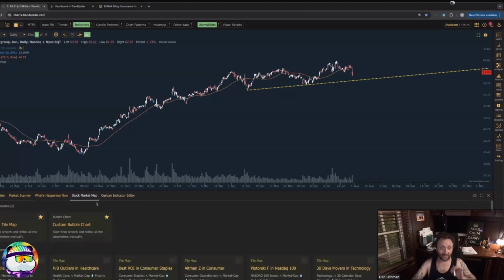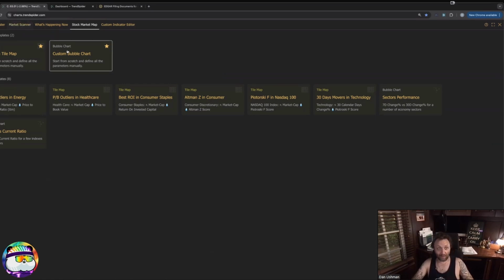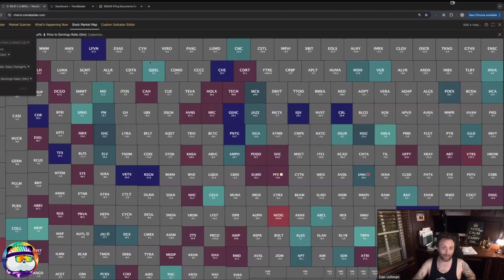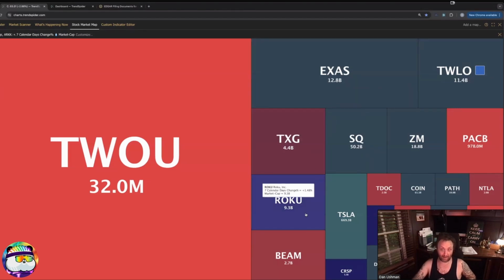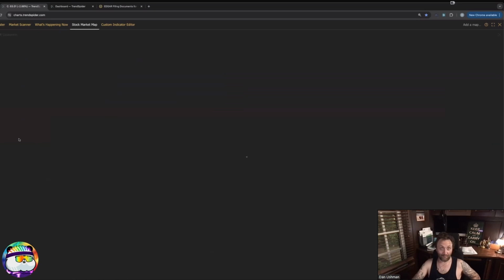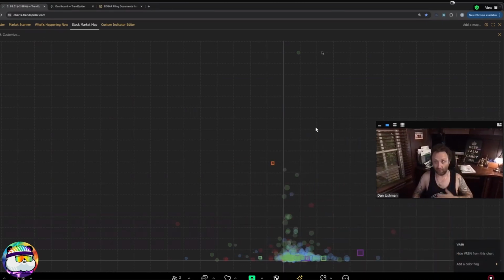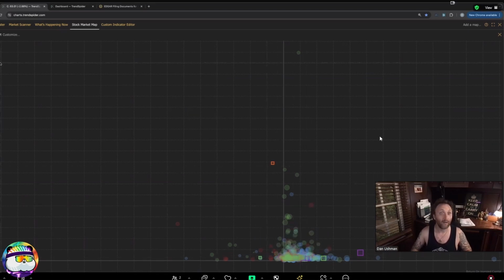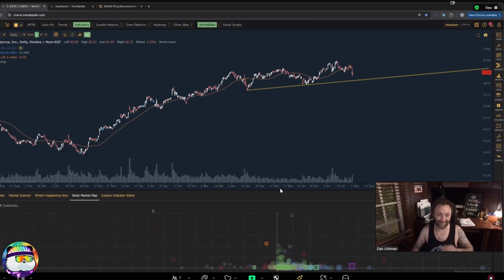TrendSpider - Custom Dashboard and Bubble Charts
Dan gives us a run down of TrendSpider's Custom Dashboards and Bubble Charts!

The content of my media are intended for general information purposes only. Nothing that I write or discuss should be construed, or relied upon, as investment, financial, legal, regulatory, accounting, tax or similar advice. Nothing should be interpreted as a solicitation to invest in any cryptocurrency, and nothing herein should be construed as a recommendation to engage in any investment strategy or transaction. Please be advised that is in your own best interests to consult with investment, legal, tax or similar professionals regarding any specific situations and any prospective transaction decisions.